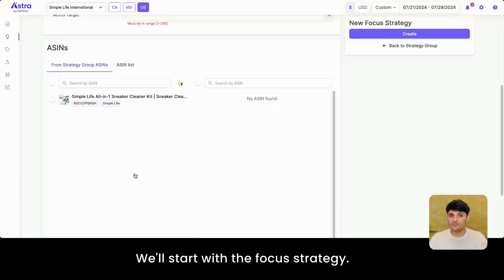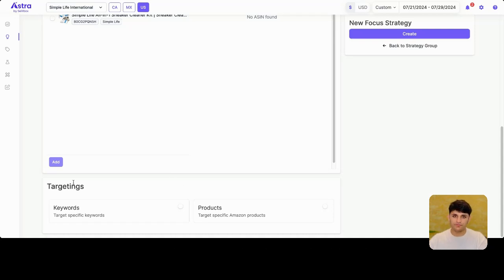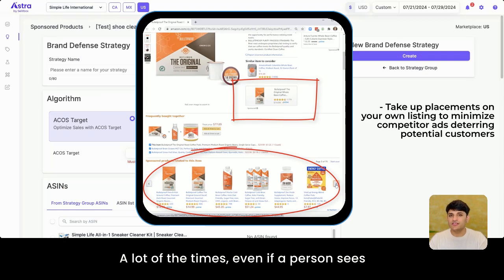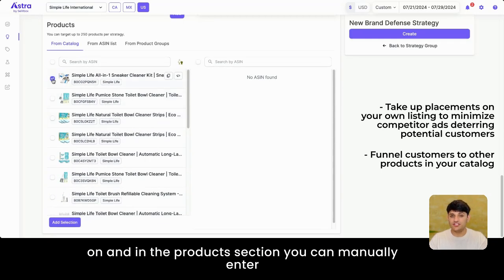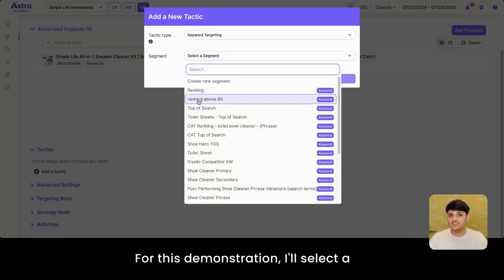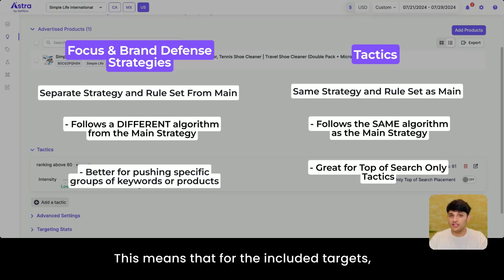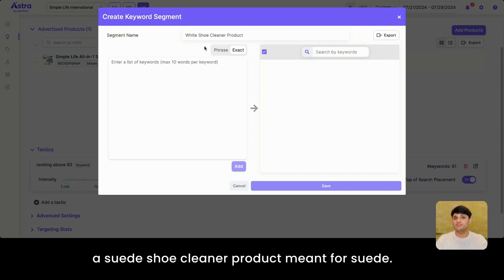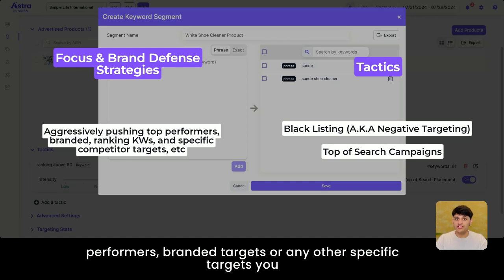Amazon PPC Advertising Tactics, Brand Defense, and Focus Strategies | Astra Module 3 Part 2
Specialized Strategies and Tactics
Learn how to create Focus Strategies, Brand Defense strategies, and Tactics for specialized business goals.